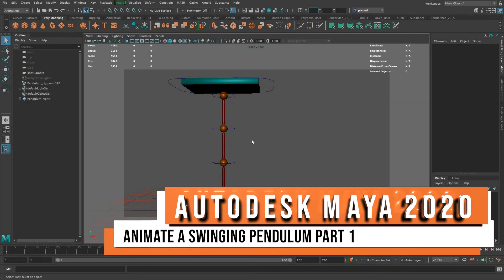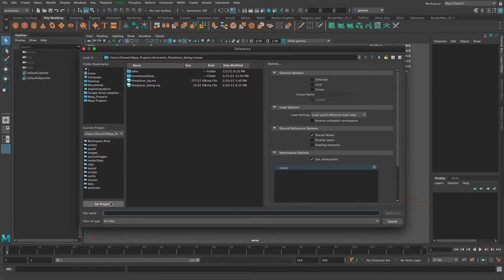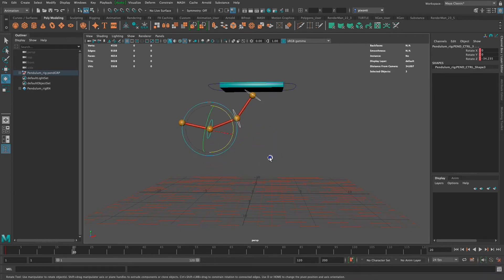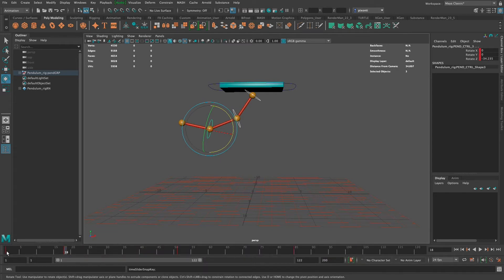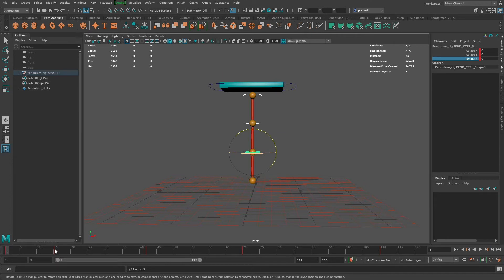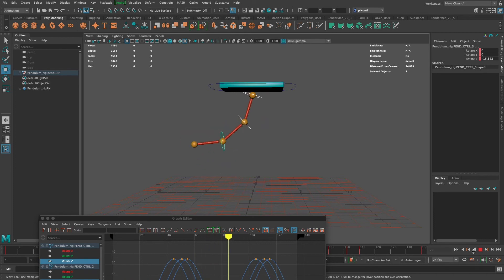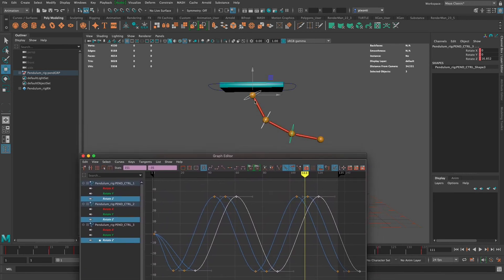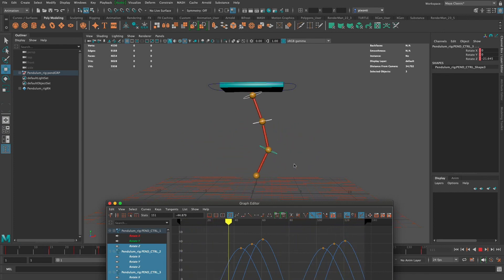Autodesk Maya 2020 - Animate A Swinging Pendulum Part 1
In this two-part video, I demonstrate how to animate a swinging pendulum using Autodesk Maya 2020. This is another one of those essential animation exercises that use several principles of animation. In this, I cover some animation steps and show how to modify and move keyframes using the Graph Editor. The pendulum rig I used in this tutorial can be downloaded